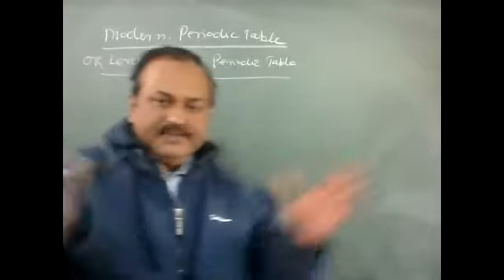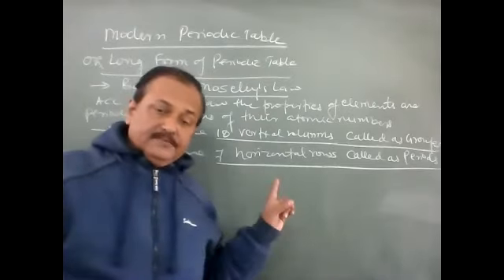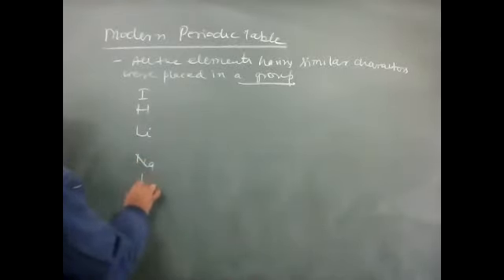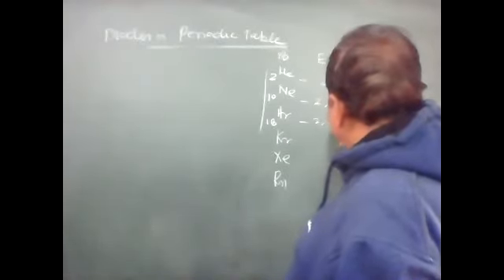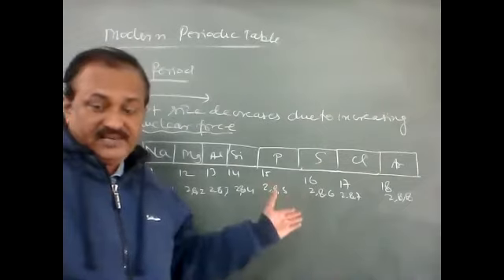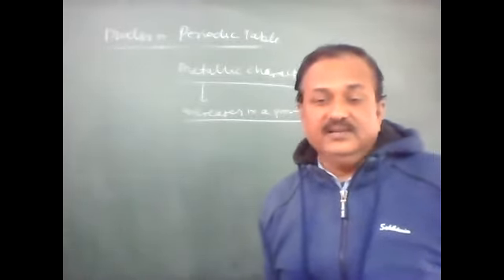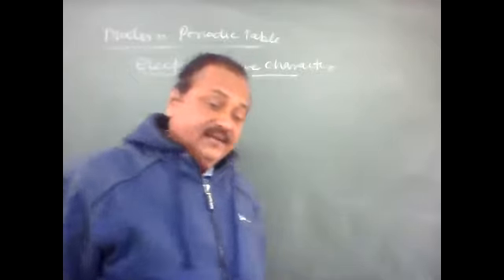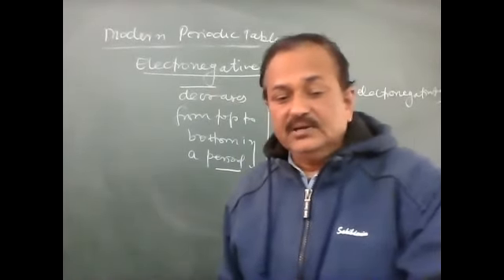At a glance of modern periodic table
All the basic information about modern periodic table has been explained